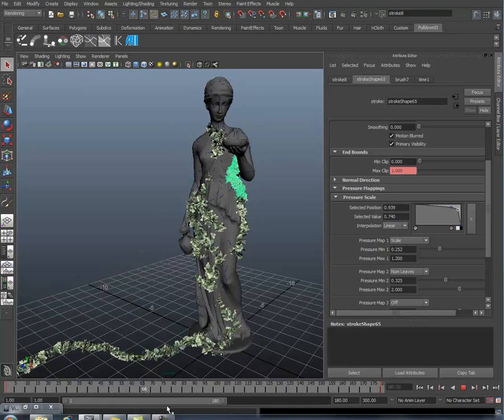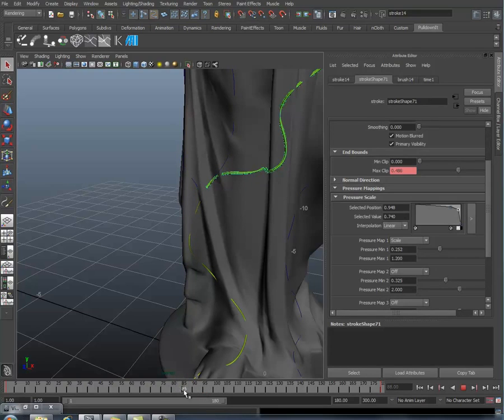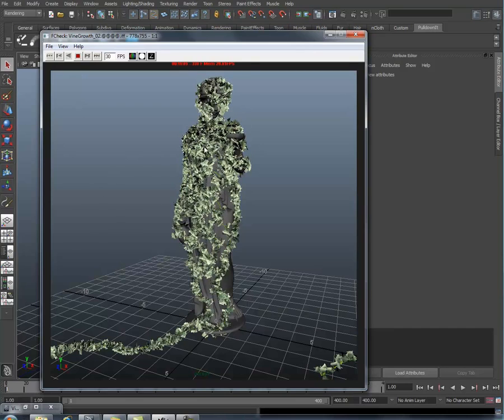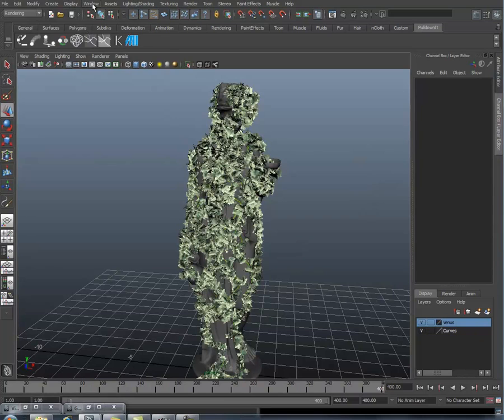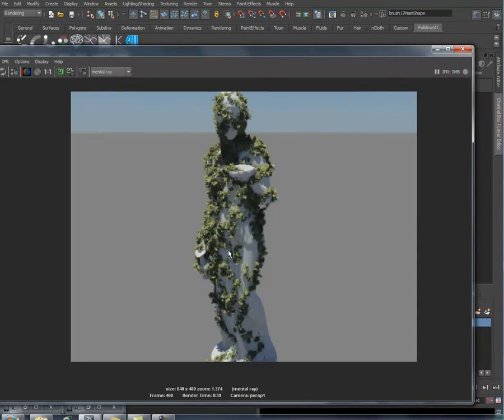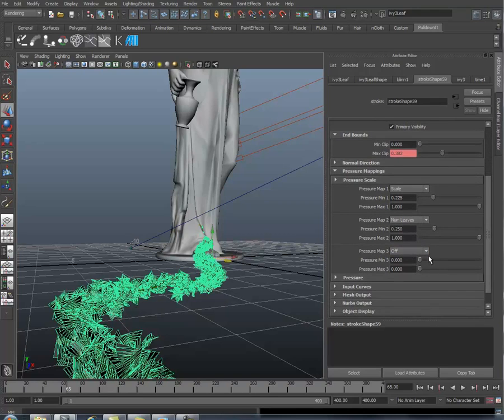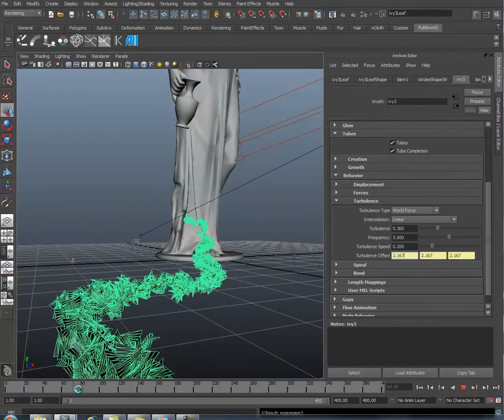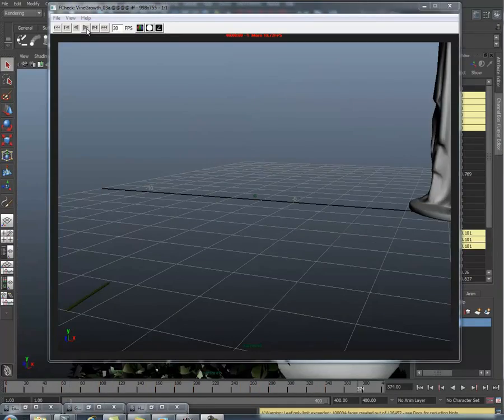Maya Paint Эффекты: Растущие Анимированные Лозы (Часть 3)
В третьей части мы закончили учебник, в котором мы используем мощный инструмент обработки инструментальных средств Autodesk Maya для создания потрясающих анимированных растущих лоз до модели 3d-статуи.